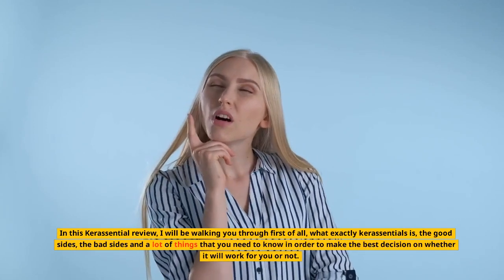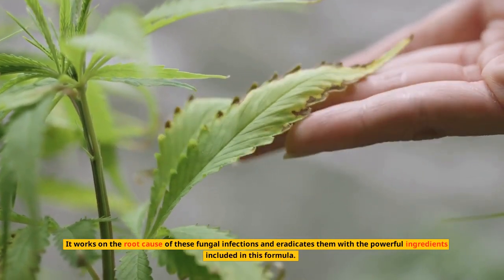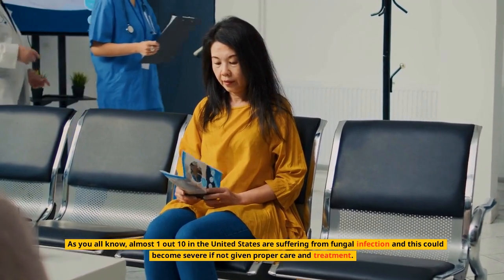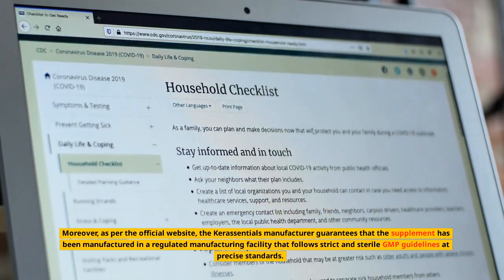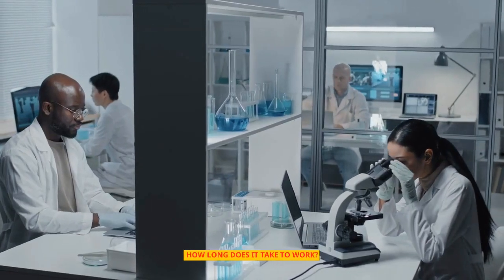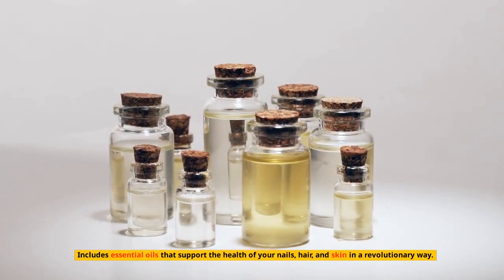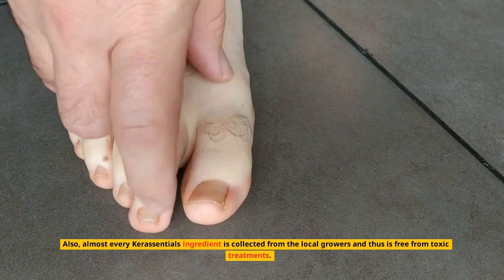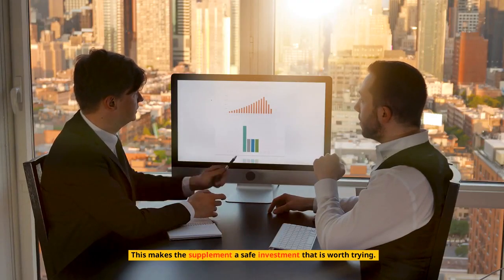Kerassentials Review (( NEW BEWARE!! )) - Kerassentials Oil Nail Fungus REVIEWS Scam or Not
Hello my name is ALINE!! And if you are looking for more information about Kerassentials Complete, stay until the end of this video, because I am going to tell you everything you need to know about Kerassentials Complete and in this video I am also going to give you two very important warnings about this product.
Kerassentials is a powerful and natural product with high technology and unique ingredients. Kerassentials brings a new way to fight fungal problems, bad odors and prevents future problems. By using Kerassentials, you protect the nail keratin and increase the skin's natural immunity.

In my Kerassentials review, I show that Kerassentials is designed to help with inflammation, protect against infection, help contain fungal growth, and prevent recurring infections. Kerassentials also stops bad odor and moisturizes the skin.
Kerassentials oil is a formula unlike anything you have ever experienced in your life.
With Kerassentials you will be able to maintain a fungus free life. Kerassentials will allow you to enjoy flawless nails!
Kerassentials Reviews - Is Kerassentials Oil safe?
Kerassentials oil has a 100% natural formula. The ingredients in Kerassentials have been tested and produced in FDA registered facilities and follow GMP guidelines.

In my Kerassentials analyses, I have identified that it is
recommended the Kerassentials kit of 6 bottles for a guarantee of a complete and effective treatment. If you do not get the desired result within 60 days, you can ask for your money back.
Kerassentials - Where can I buy Kerassentials oil?
According to my reviews of Kerassentials, only through the manufacturer's official website.
Kerassentials Review - Does Kerassentials treat your nails and skin? Yes! According to my Kerassentials review it is possible to keep your nails and skin healthy and smelling nice. Thousands of people have already proven that Kerassentials works.
Kerassentials side effects - Does Kerassentials have side effects? No. Kerassentials Oil has no side effects. Kerassentials has a natural formula, is approved scientifically and by all competent bodies.
Kerassentials oil works? Yes, Kerassentials works, Kerassentials is wonderful! For your peace of mind, Kerassentials comes with a 60-day money back guarantee if you don't get results. You need not be afraid to buy Kerassentials Oil.
Kerassentials Nail Fungs - How to use Kerassentials?
Kerassentials is a potent combination of oils and vitamins. Kerassentials should be applied every day after bathing. To ensure excellent results, it is very important to apply Kerassentials every day, without fail.

00:00 - Kerassentials Review - Introduction
00:13 - Kerassentials Review - Attention!
00:28 - Kerassentials Oil - 1st Alert!
01:05 - Kerassentials 2022
03:22 - Kerassentials Oil - 2nd Alert!
04:04 - Kerassentials Oil - 3rd Alert!
04:44 - Kerassentials Conclusion
KERASSENTIALS- Kerassentials Review - (( NEW BEWARE!! )) - Kerassentials Oil Nail Fungus REVIEWS